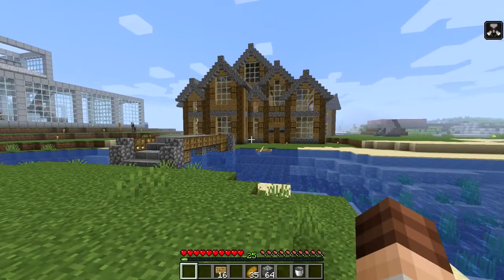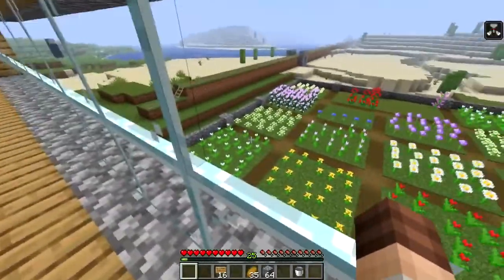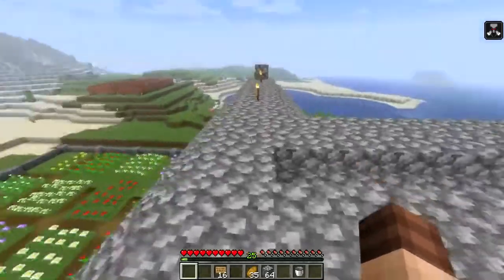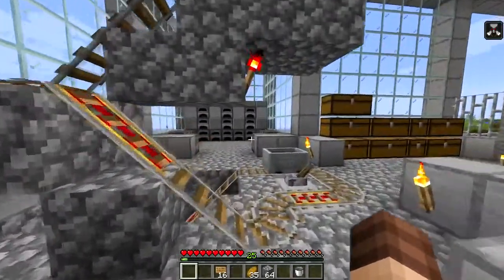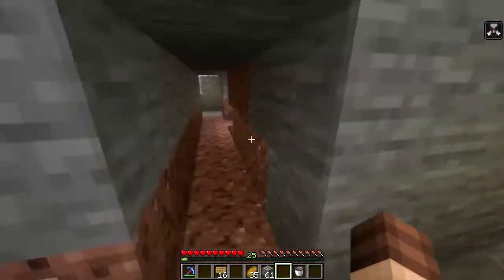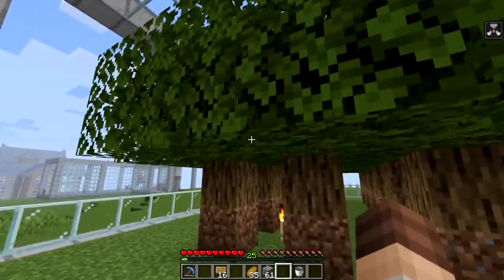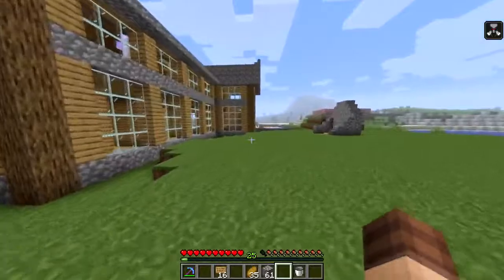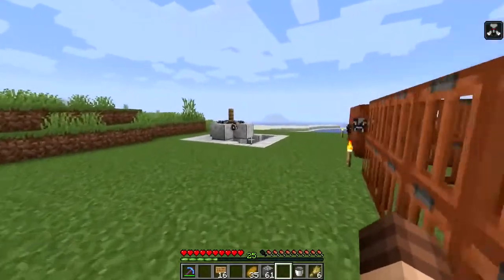Minecraft: Single Player World Tour! (Reuploaded)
I made this channel to simply post strictly minecraft content, since I love Minecraft and I wanted to record it more often! Let me know what you guys think of the world, and Ill be posting a new episode soon!